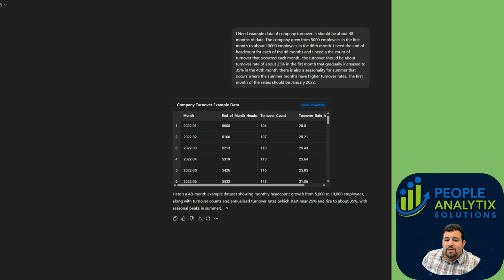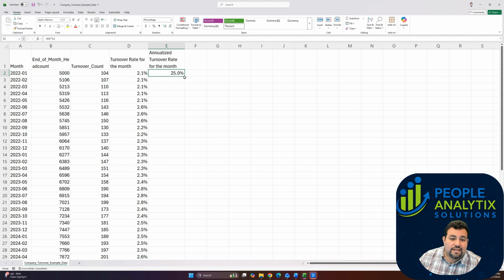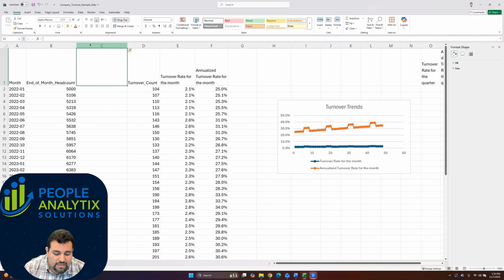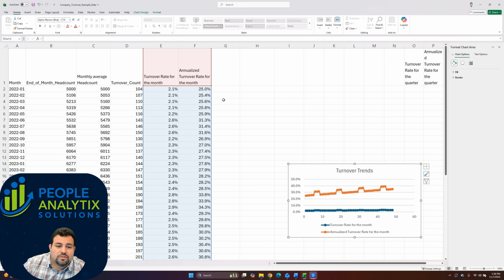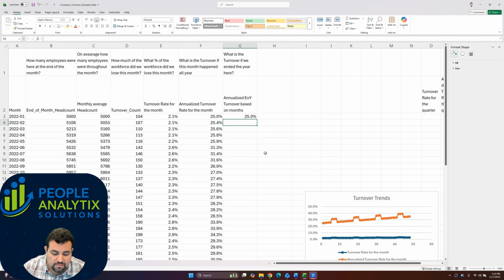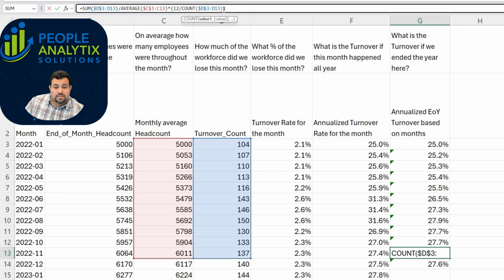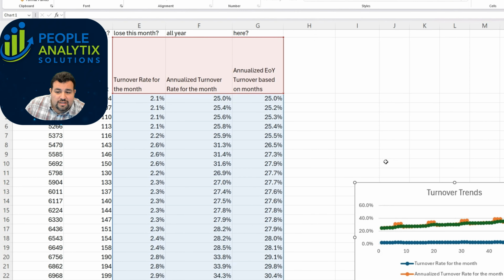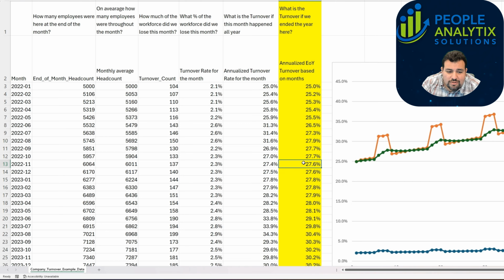Turnover Part 1 - Annualization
In this video, we delve into the intricacies of turnover data analysis. We start by generating four years' worth of turnover data for a fictitious company using ChatGPT. Learn how to calculate monthly and annualized turnover rates, understand the impact of seasonal changes, and create informative charts to visualize the data. We also discuss how to use these metrics for performance monitoring and benchmarking, providing a comprehensive understanding of turnover trends over time.

00:00 Generating Turnover Data with AI
02:02 Calculating Monthly Turnover Rates
03:02 Annualized Turnover Rates Explained
03:44 Graphing Turnover Trends
04:51 Aggregating Turnover Data
05:18 Calculating Average Monthly Headcount
07:14 End of Year Turnover Calculations
12:45 Monitoring Manager Performance